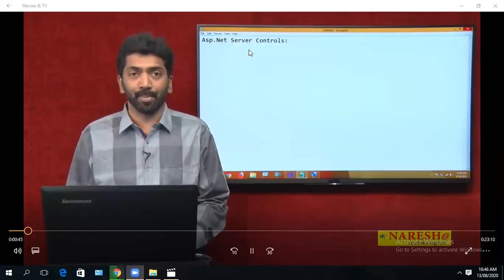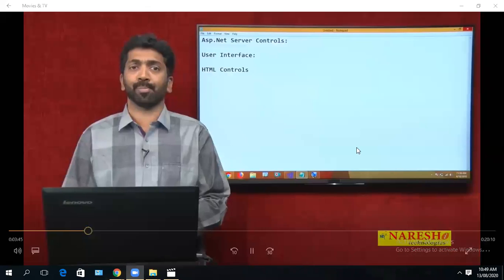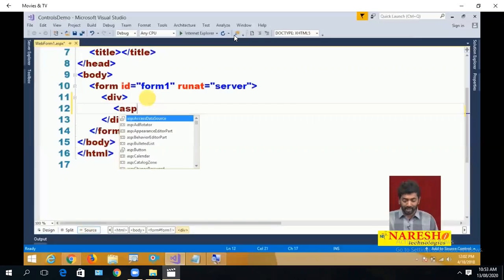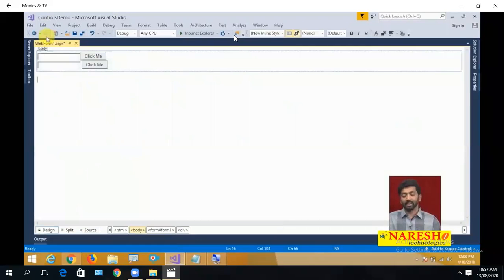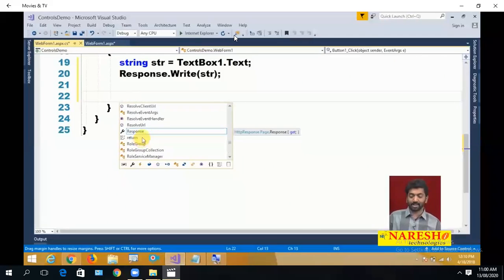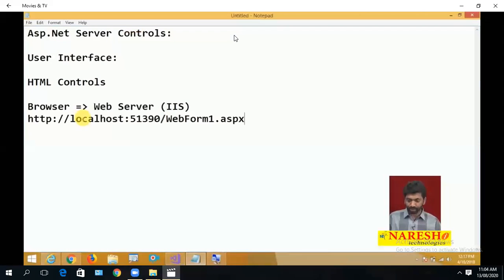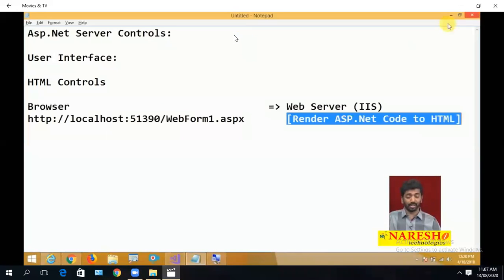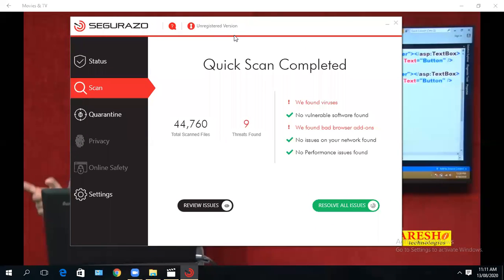awp server controls